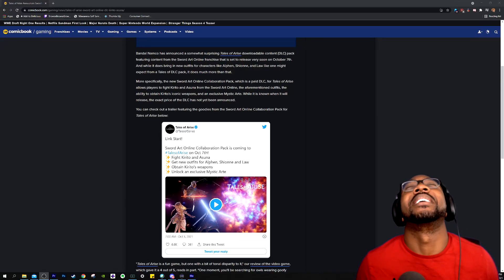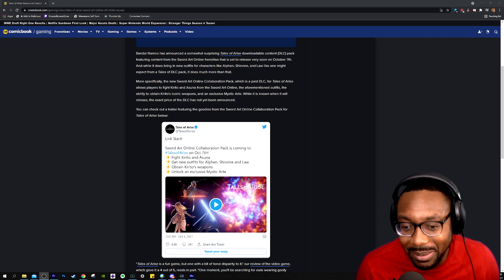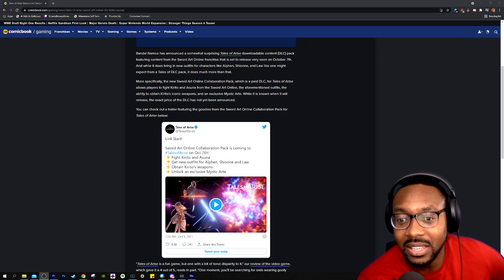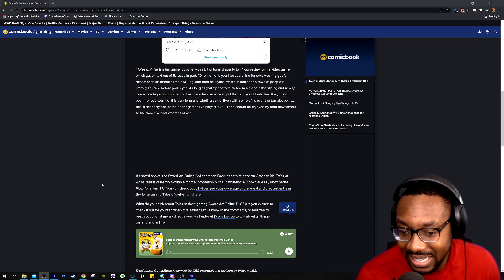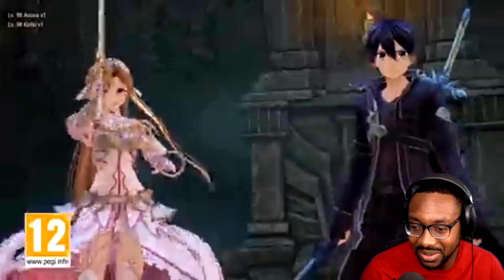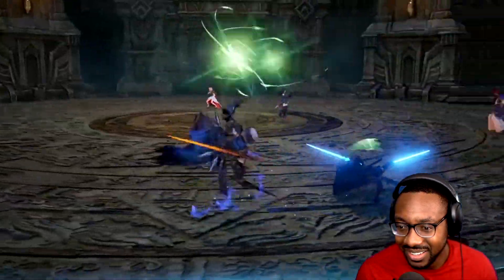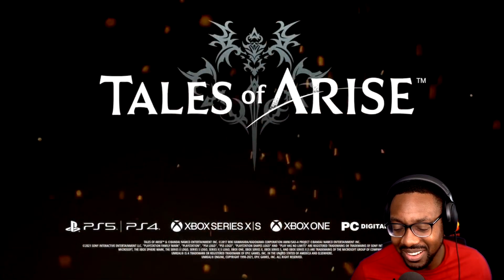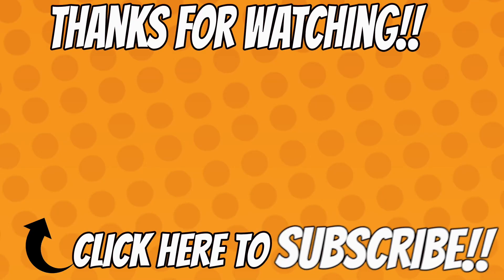Tales Of Arise • Sword Art Online DLC Reaction! New Mystic Artes + Weapons [Gameplay & Breakdown!]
My Gaming & Streaming Setup ➜

About Dear Gamer
We focus on Keeping It Smooth on every game we play, we focus on melee based game that require lightning fast reactions. Our go to weapon would be a katana, longsword, any one hand slashing type weapon. On my channel you will find Guides, How To's, Walkthroughs and gameplay highlights.